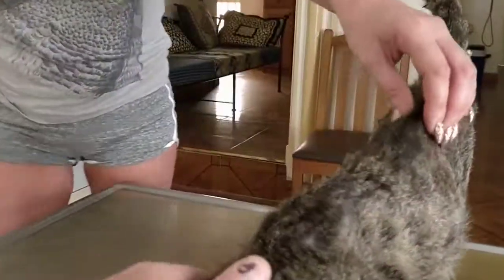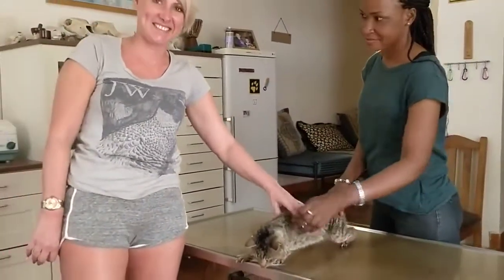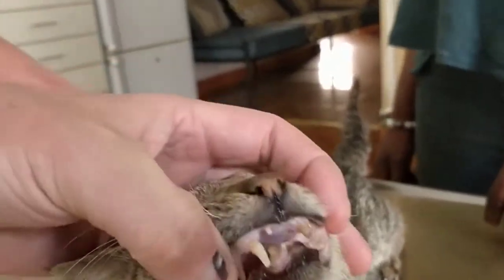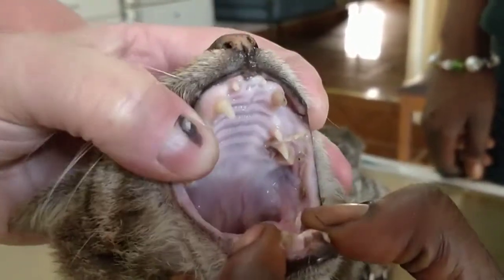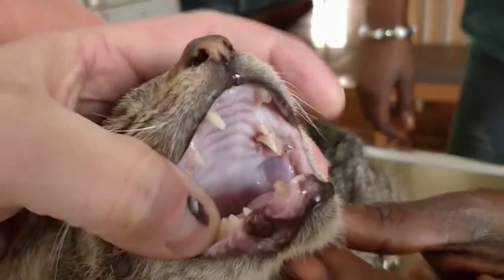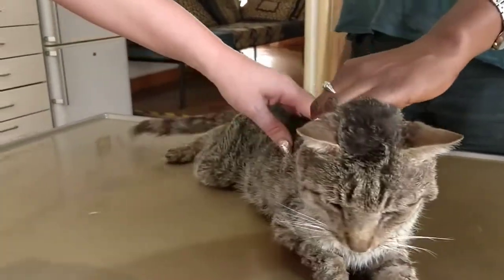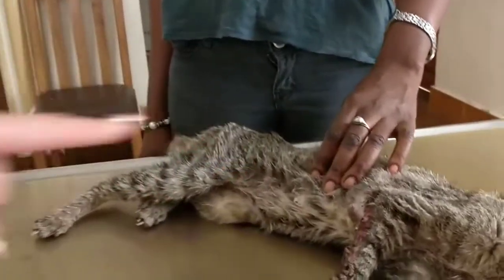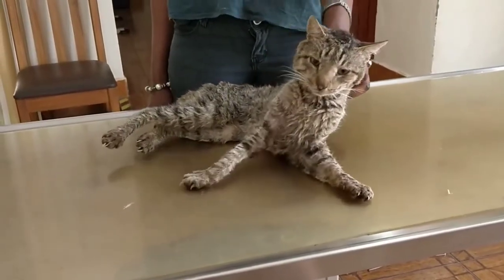Remove mango worms from dog - Remove mango worms from dog skin Удалите манговых червей с кожи собаки